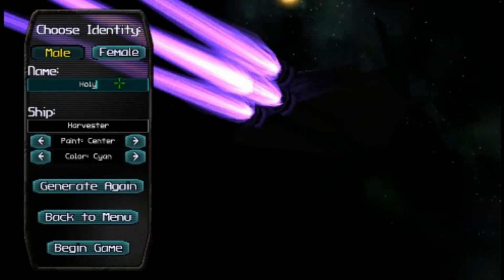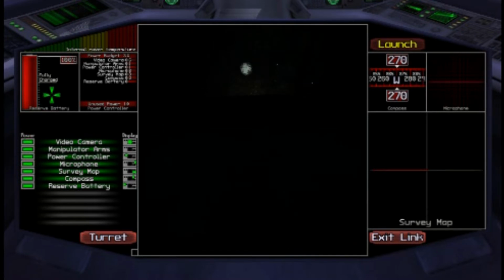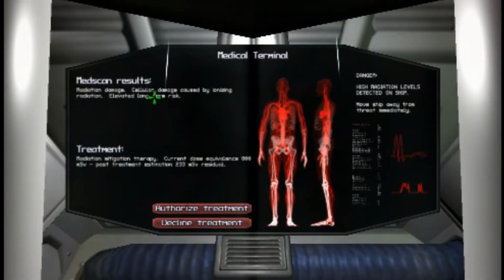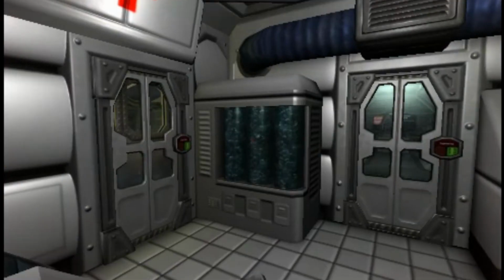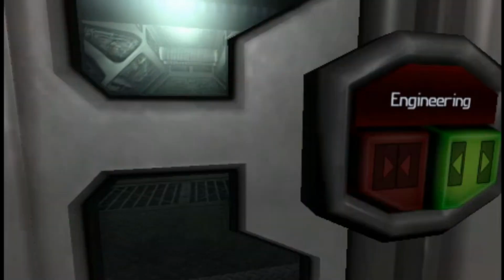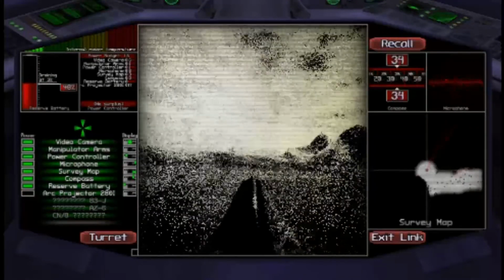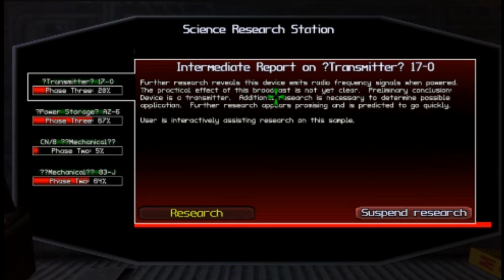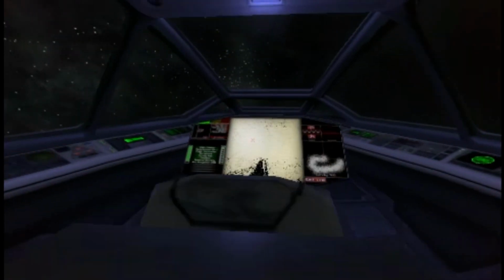Scavenger SV4 Lets Play part 1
I've made a full recovery from my serious allergic reaction and now I'm ready to post more regularly! This time I'm recording on my Windows 7 Laptop so it'll be different from mobile gaming. Scavenger SV-4 is a exploration rouge-like with some horror. You are a pilot with a procedurally generated background story that brings you in orbit over a procedurally generated planet that is highly radioactive. Goal is simple, launcher trusty rover down to the planet surface charting the landscape and picking up artifacts from ruins to research on your ship, then leave before you die of radiation exposure!